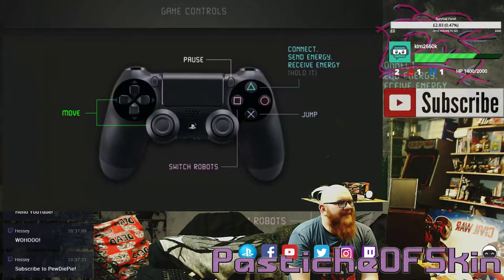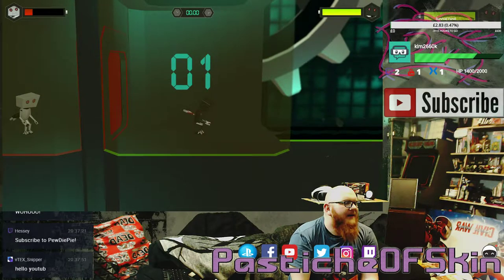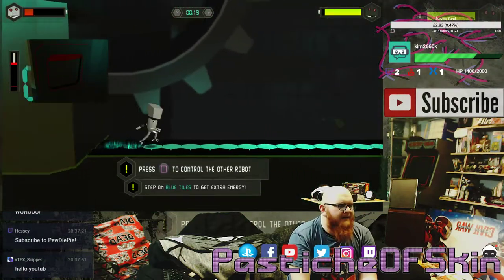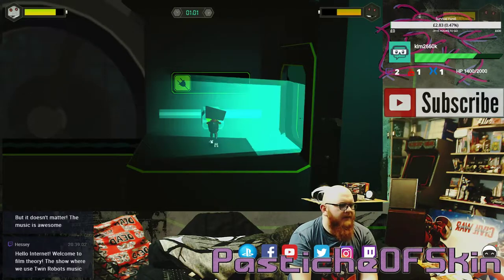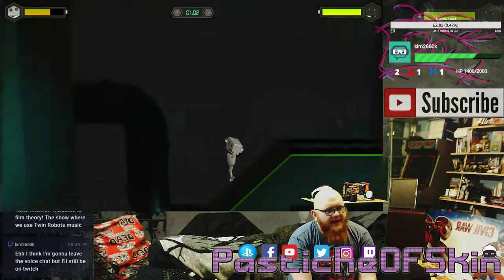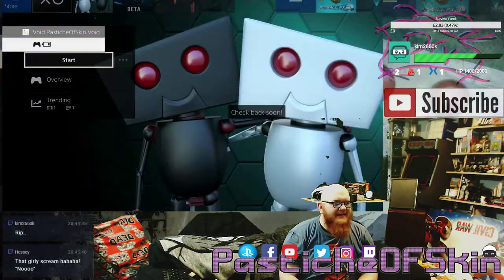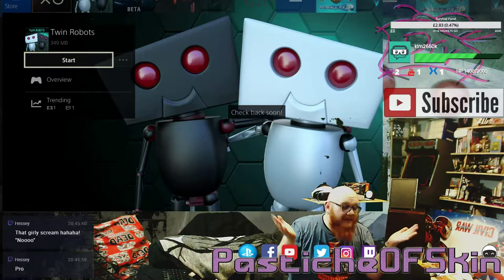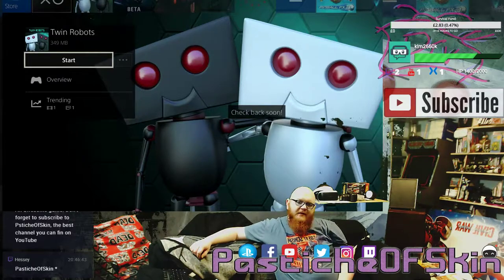Cold Open - Twin Robots from Rataliaka - Chibi-robo twin survivor sim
You Can Catch me LIVE! on Twitch/Youtube/Mixer/Beam/MobCrush and many other places simply by Googling 'PasticheofSkin' Don't be a stranger.

With the advent of the adpocalypse i need your help more than ever if you enjoyed these videos then please, please consider sharing your suport for small creators on youtube dropkick the Subscribe button browse my back catelog of videos. and consider looking at the links below to help me make more stuff